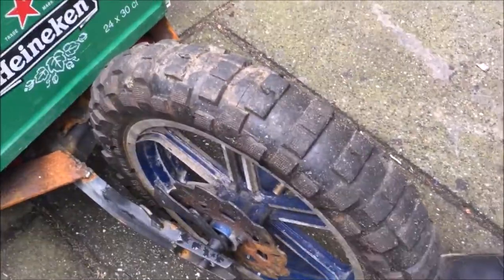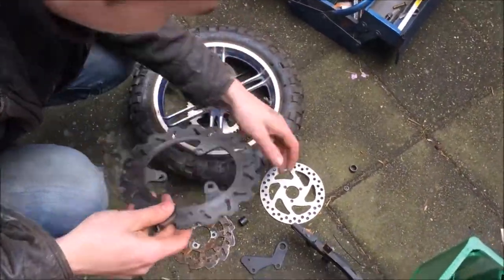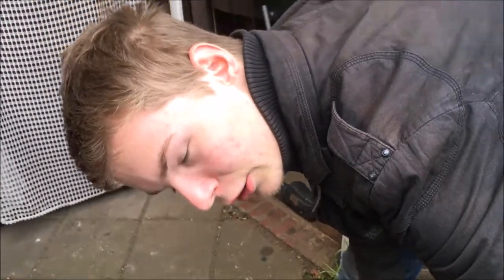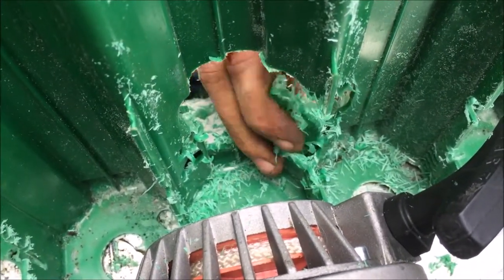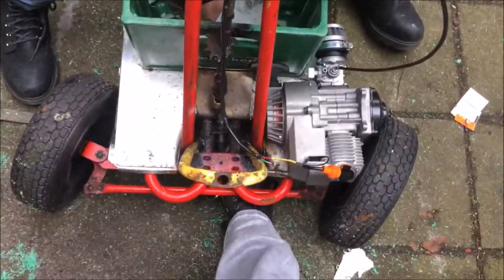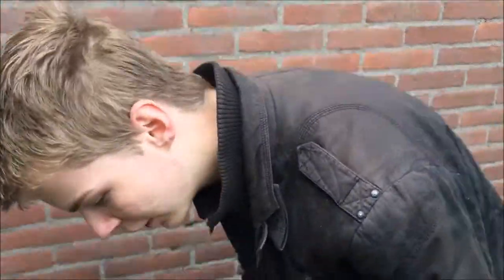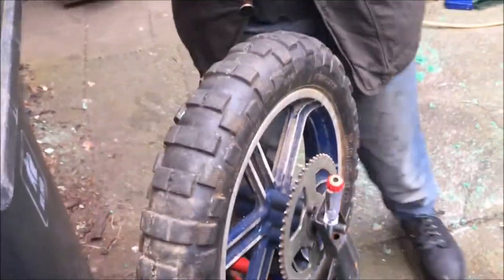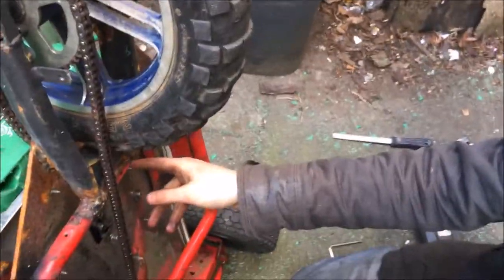beercrate racer #4 (heineken please sponsor us)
In this video were working on the endless serie of rust, failure and a beer crate. Hope you enjoy.